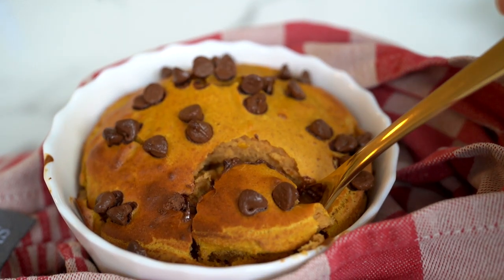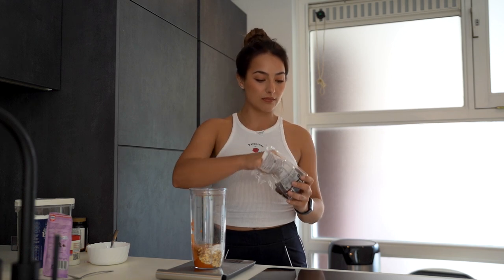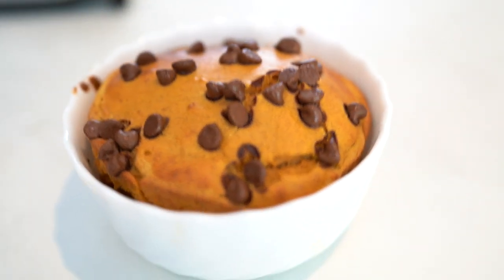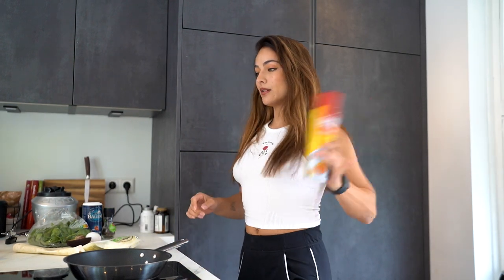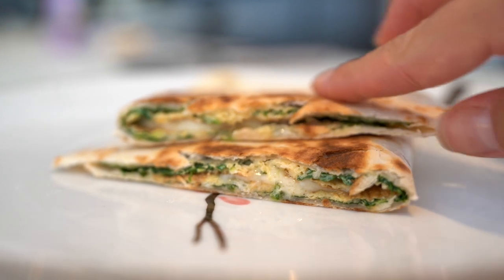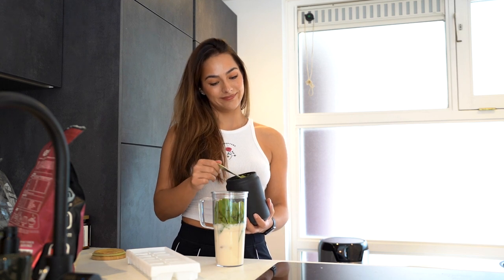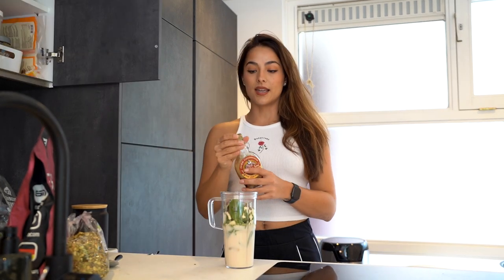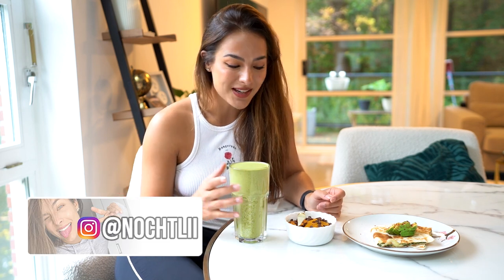3 BREAKFAST IDEAS to stay fit | Cooking w/ Nochtli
Wheeee we got another 3 breakfasts incoming! Had such nice new inspos so I am super excited to share it with you today! Promise me you'll make one of these hehe. x Noch

No idea how to reach your fitness goal? Get my app MyBestShape and let's reach those goals together! Mealplans & Workouts

(code: " nochtli " for the highest applicable discount)